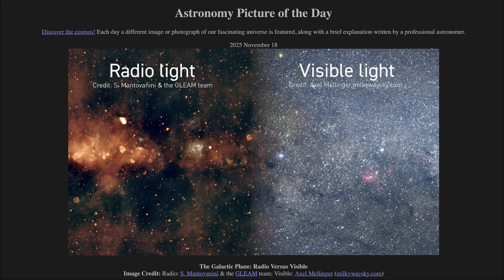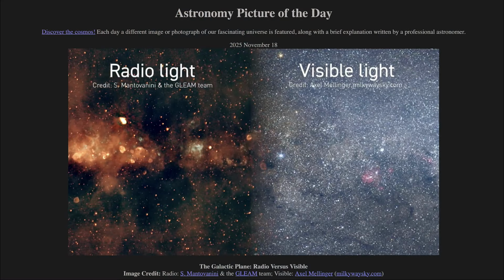2025 November 18 - The Galactic Plane: Radio Versus Visible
In today's image, we see the plane of our galaxy in both visible light and radio light. The video pans through the galactic plane allowing us to see the differences in what we see at the different wavelengths.